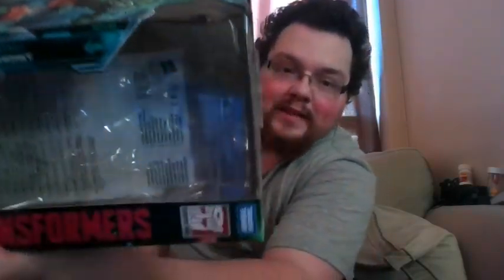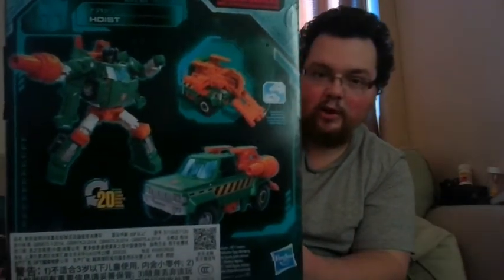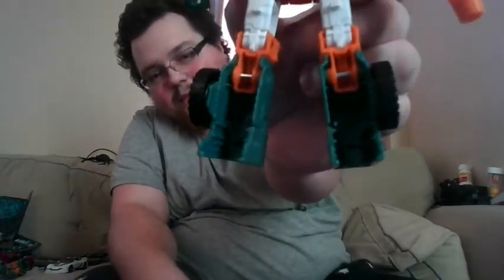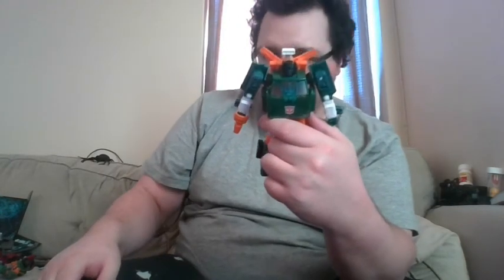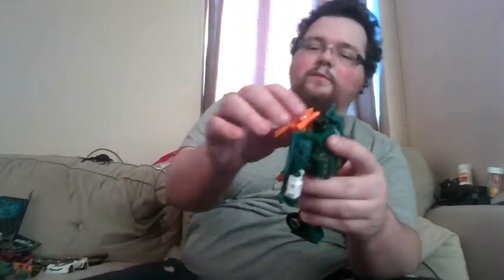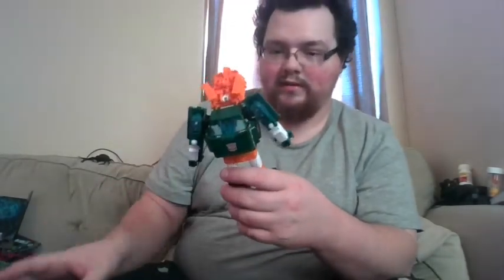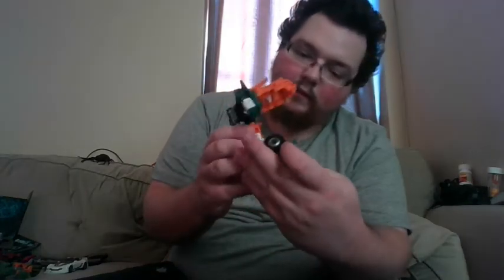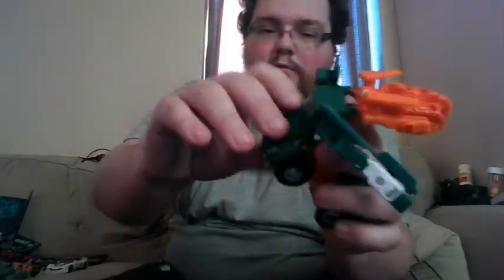WFC Earthrise Hoist: That Weird Review #318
Coming up with car puns is hard